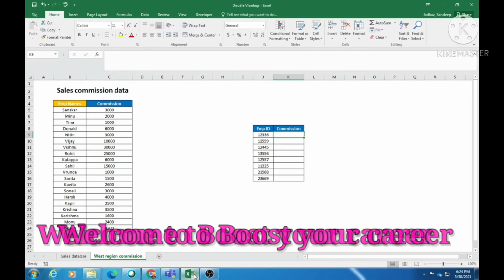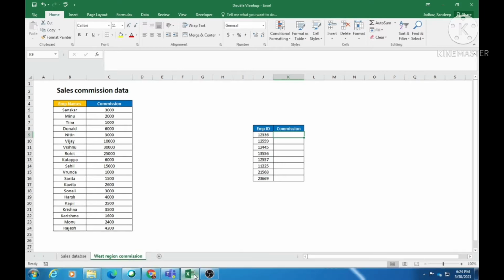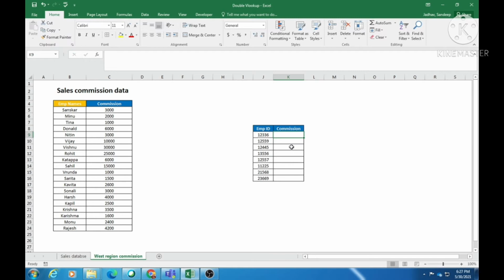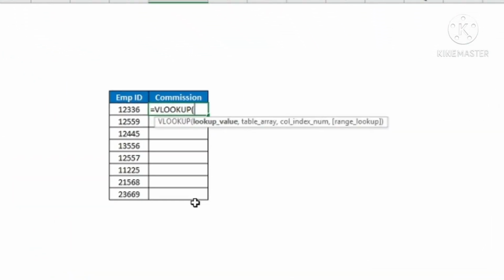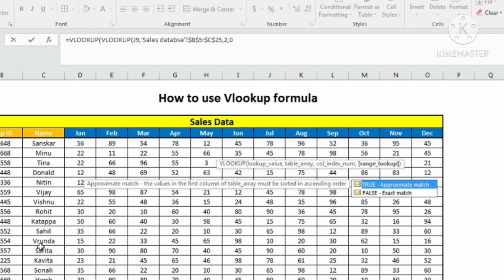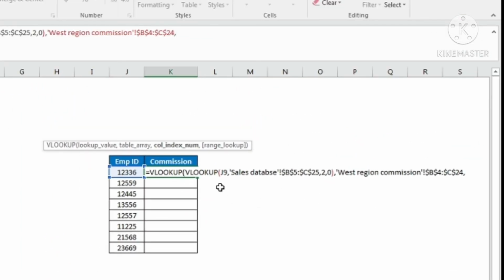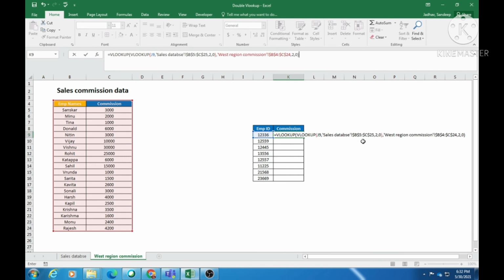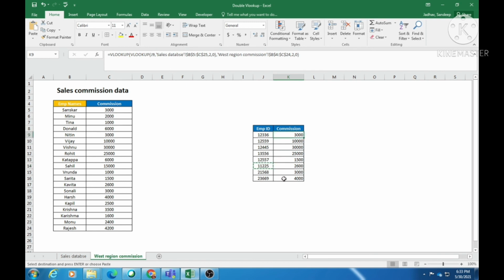Double Vlookup or Nested Vlookup | How to use duble vlookup in excel | double vlookup in one cell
Learn how to use double vlookup or nested vlookup. Explained with simple examples. easy to understand language. Very useful function in data analysis. important function double vlookup in one cell.
In this video the details and step by step process of how to use double vlookup is explained.